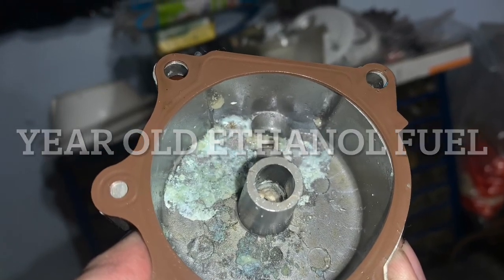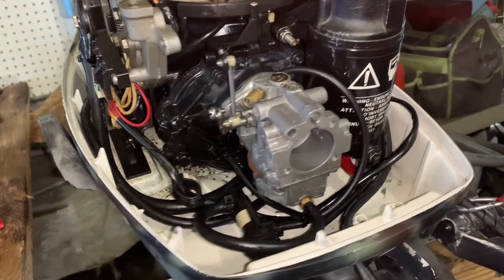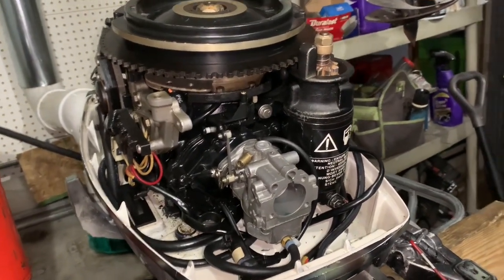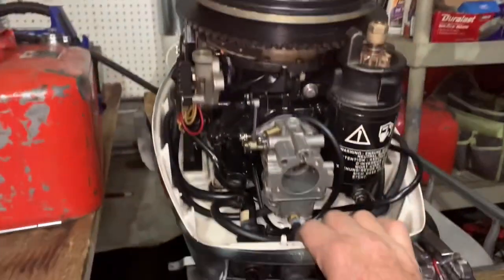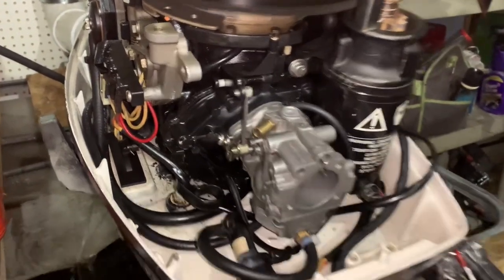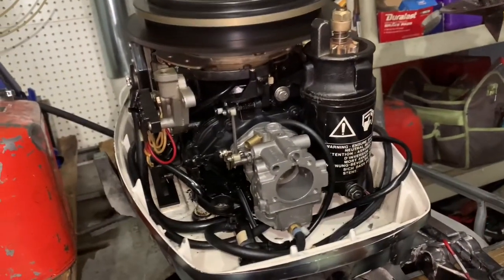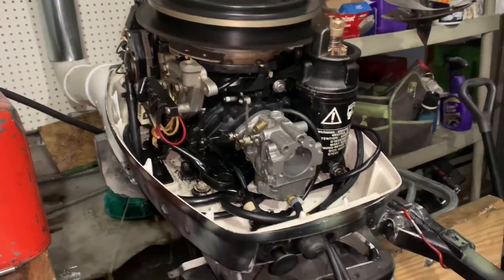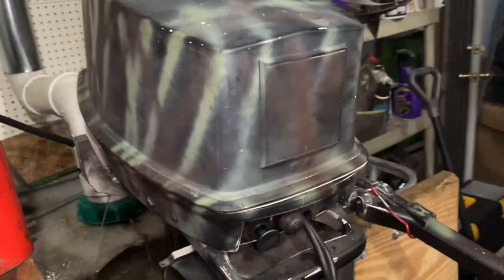1990’s 30 hp Evinrude - FIXED IT RIGHT - Lean Sneeze & Fuel Leaks are Gone - Part 3